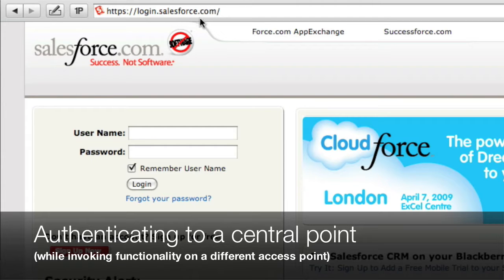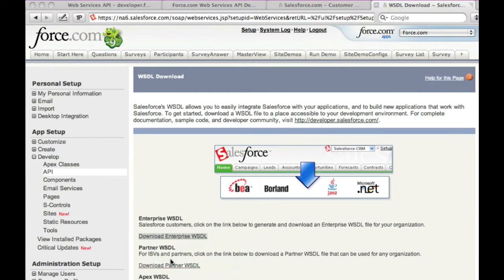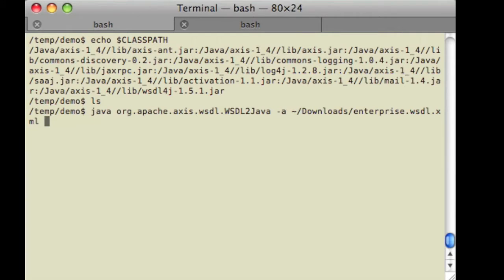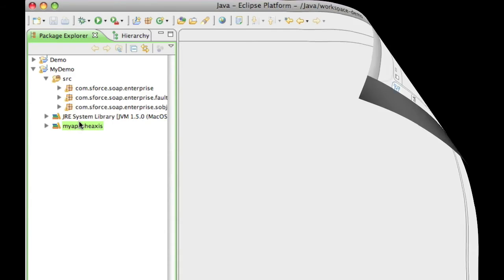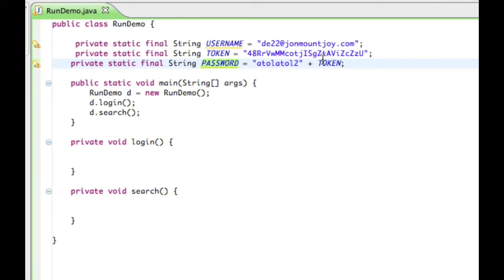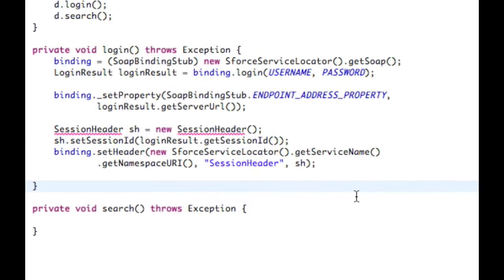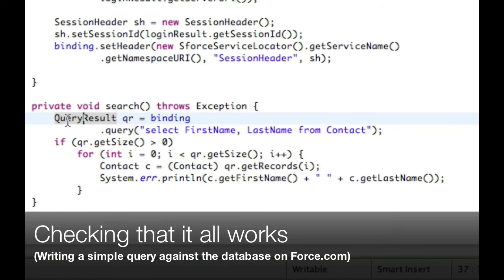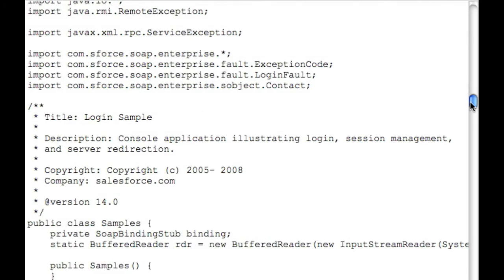Web Services Take II - Final (test)